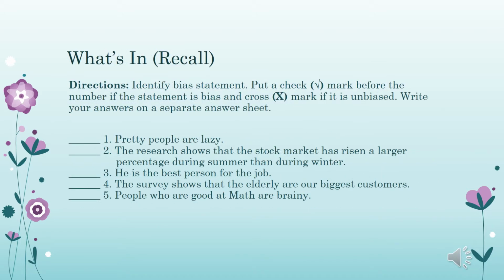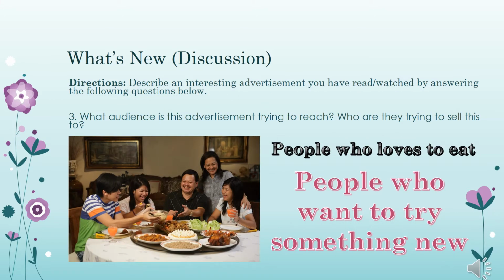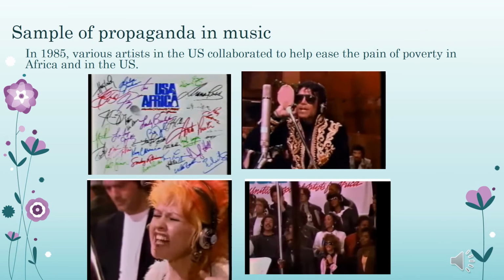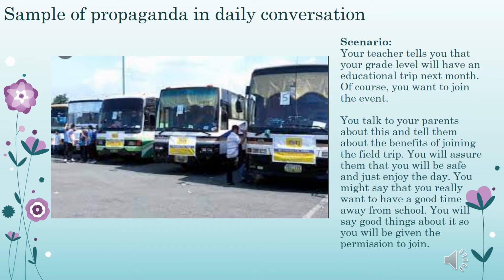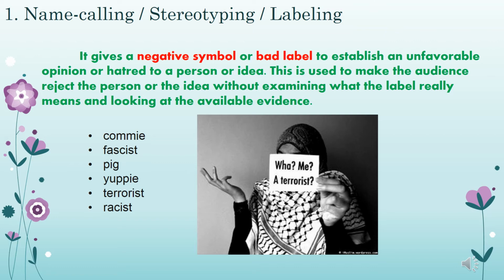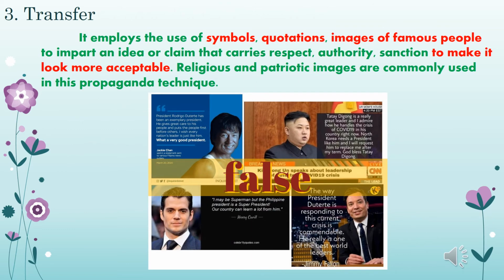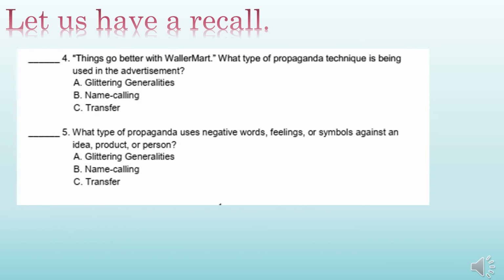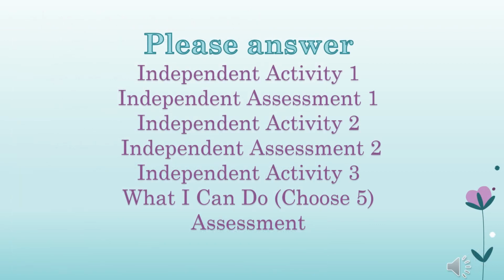English 8 Quarter 3 Module 2 Recognizing Propaganda Techniques (Explained)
English 8 Quarter 3 - Module 2 Recognizing Propaganda Techniques